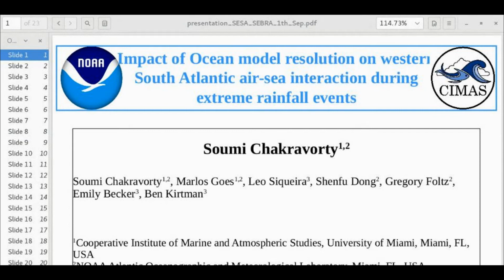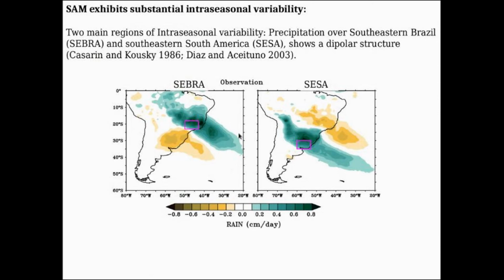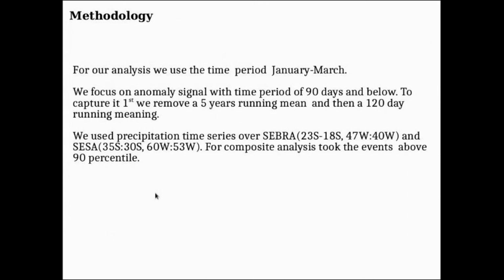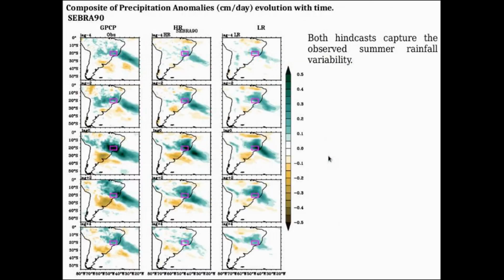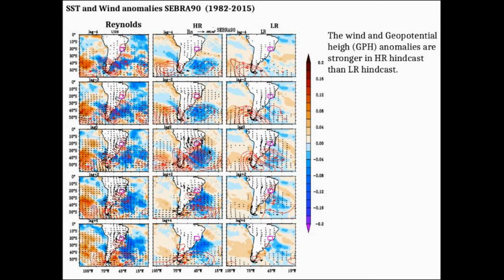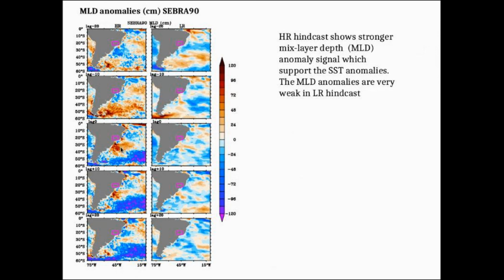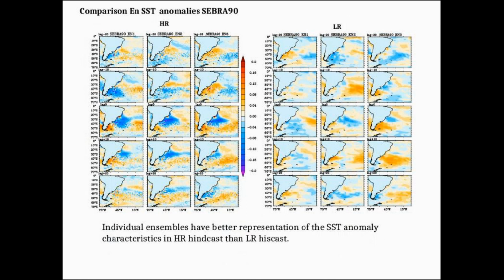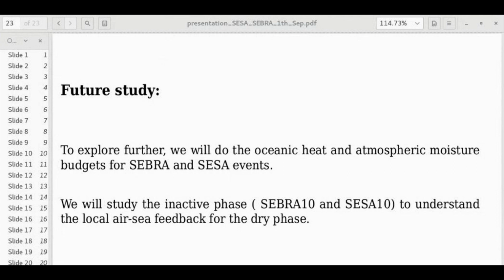Seminar by Dr. Soumi Chakravorty - (10/6/2021)